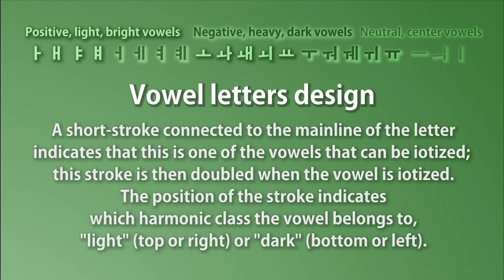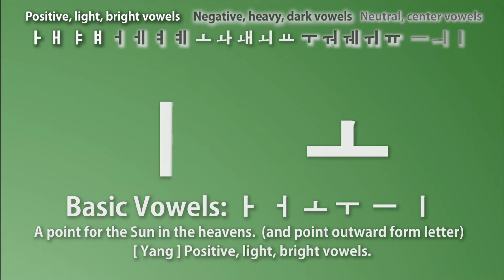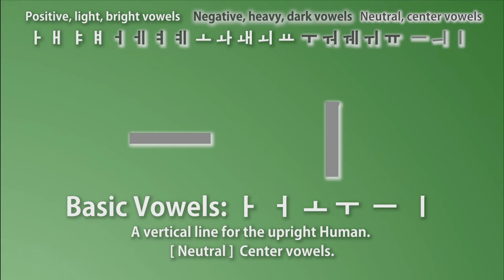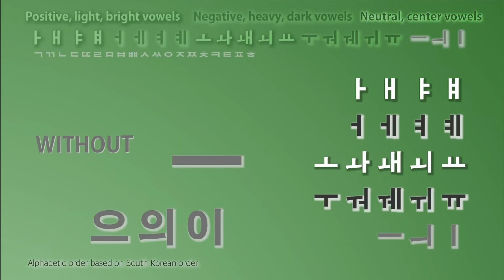21vowels and 19 consonants pronunciation. For beginners.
How to remember all 21 x 19 Korean alphabet.
To becomes into long term memory-
1. Store clear data and information.
2. Rehearsing sounds or word in a continuous loop.
3. Retrieved time to time to reinforce these memories.

These alphabets have been sort into different parts.
ㅏ ㅐ ㅑ ㅒ ㅓ ㅔ ㅕ ㅖ ㅗ ㅘ ㅙ ㅚ ㅛ ㅜ ㅝ ㅞ ㅟ ㅠ ㅡ ㅢ ㅣ( In South Korean order)
Basic Vowels: ㅏ  ㅓ ㅗ ㅜ  ㅡ  ㅣ, the rest is derived from these.
~By short-stroke pointing direction. Vowel letters are based on three elements.
ㅗ  ㅏ   A point for the Sun in the heavens.  (and point outward to letter)
           [ Yang ] Positive, light, bright vowels.
ㅜ  ㅓ  A point to Earth. (and point inward to letter)
           [ Yin ]  Negative, heavy, dark vowels.
ㅡ  ㅣ  A vertical line for the upright Human.
           [ Neutral ]  Center vowels.
ㄱㄲ ㄴ ㄷㄸ ㄹ ㅁ ㅂㅃ ㅅㅆ ㅇ ㅈㅉㅊ ㅋ ㅌ ㅍ ㅎ ( In South Korean order)
Basic Consonants: ㄱ ㄴ ㅁ ㅅ ㅇ, the rest is derived from these.
Velar consonants  "molar sounds"      ㄱ             ㄲ*       ㅋ~
Coronal consonants "lingual sounds" ㄴ ㄷ^ㄹ^  ㄸ*       ㅌ~
Bilabial consonants "labial sounds"    ㅁ  ㅂ^      ㅃ*        ㅍ~
Sibilant consonants "dental sounds"  ㅅ  ㅈ^      ㅆ*ㅉ*   ㅊ~
Dorsal consonants  "throat sounds"    ㅇ                            ㅎ~
^ a stroke added
* double / tenser
~ burst of aspiration